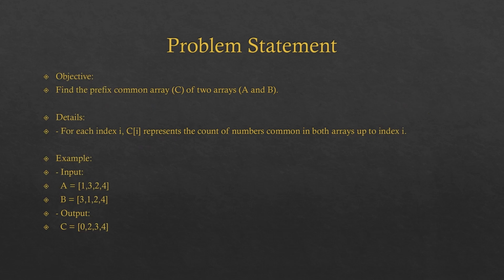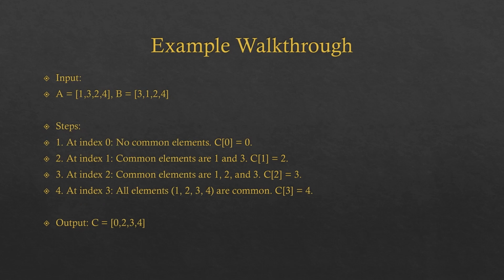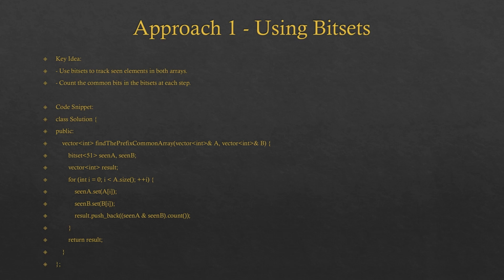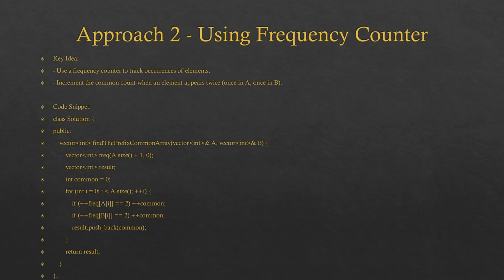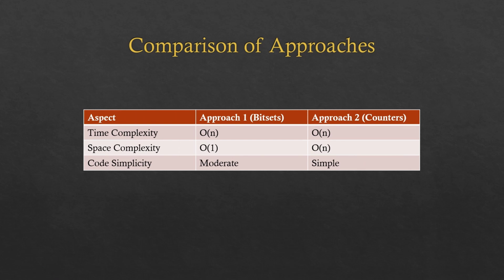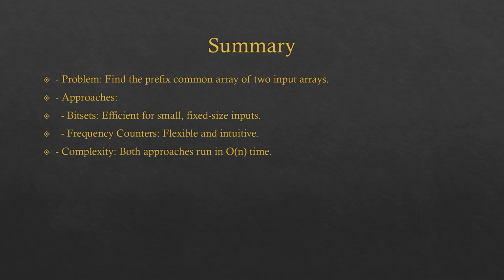Finding the Prefix Common Array of Two Arrays: Efficient Approaches Explained